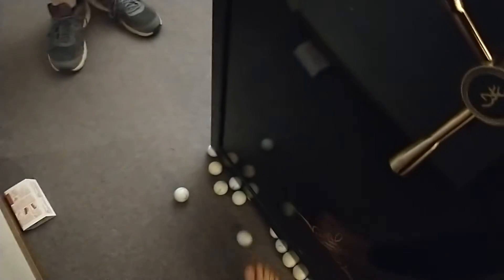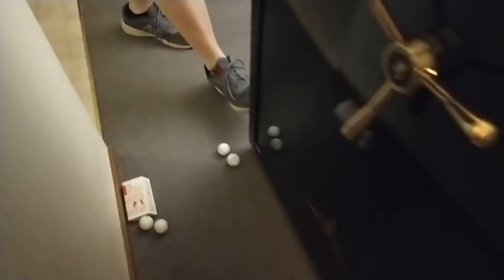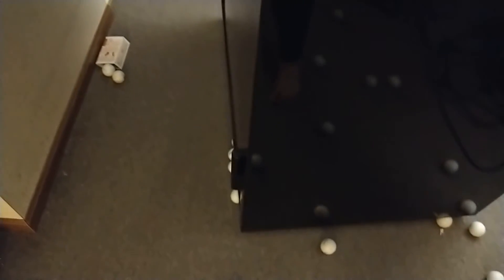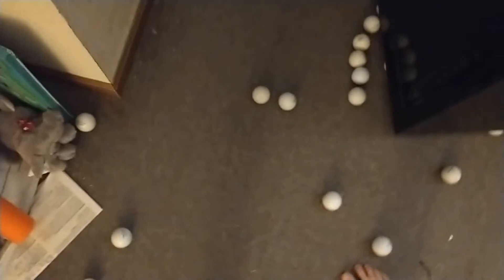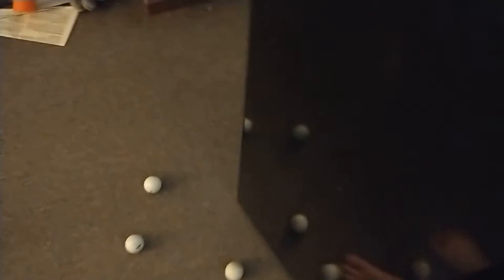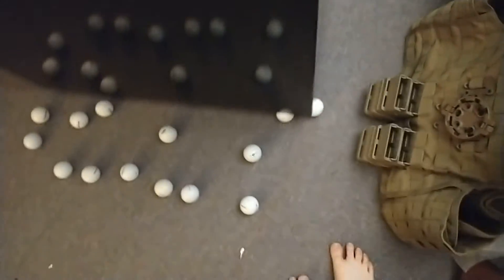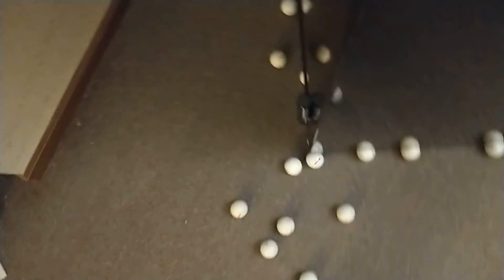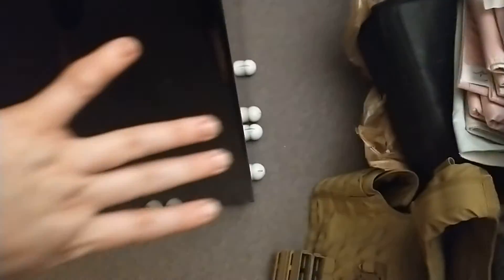170 lb woman can move an 800lb safe with 1 hand!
Moving an 800 lb safe is not as difficult as you may think.  A bag of golf balls is the key to being able to do it even one handed. of course it helps to have a helper!